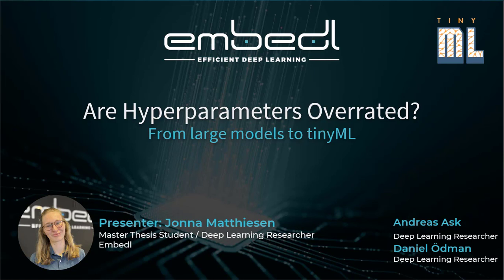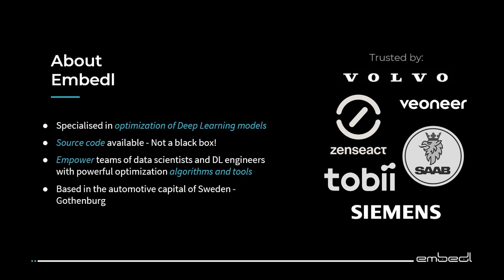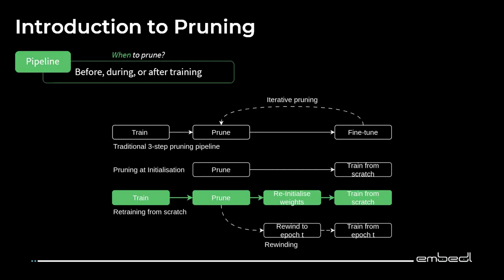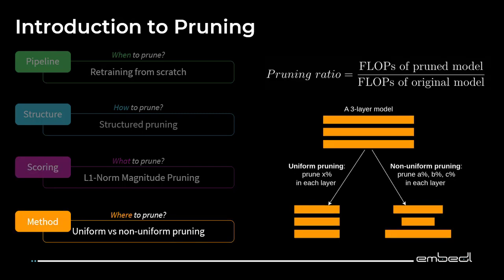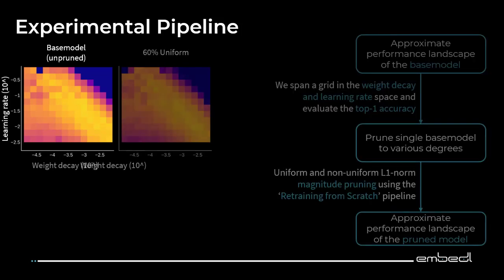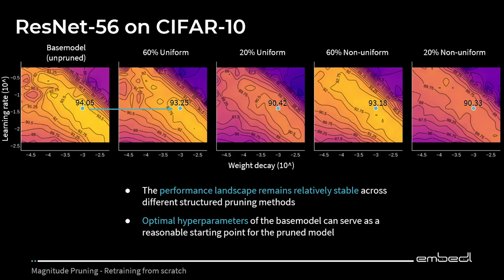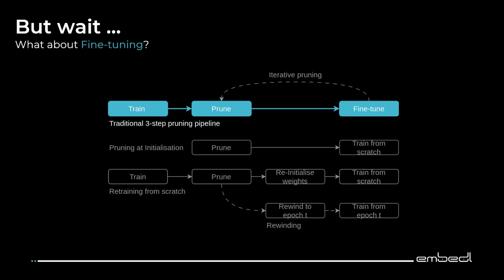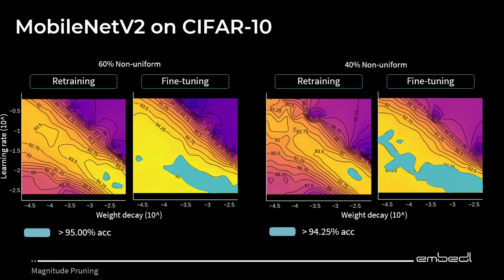tinyML EMEA - Jonna Matthiesen: Sensitivity analysis of hyperparameters in deep neural-network...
Sensitivity analysis of hyperparameters in deep neural-network pruning
Jonna MATTHIESEN
Deep Learning Researcher /Master thesis student
Embedl

Deep neural-network pruning plays an integral part for deployment to resource constrained devices. By adopting the right pruning strategies to the right hardware, it is possible to significantly reduce the inference latency, memory footprint and energy consumption without affecting the network’s performance considerably. It is particularly useful to have structured and robust pruning methods for dynamically scaling the computational need of a model when deploying to a plurality of platforms since manually redesigning the model can be too tedious or even infeasible. It is clear that pruning will continue to play an important role in enabling tinyML, even as the performance of embedded hardware increases, with an ever-increasing need to deploy bigger and better models while keeping the latency, energy, and memory demands within permissible budgets.

Structured pruning, where entire filters/channels or groups of operations are removed is a proven way to speed up models on hardware. The best methods involve fine-tuning or pruning the model iteratively during training. Pruning is, thus, tightly coupled with the act of training. A key element in training deep neural networks is the choice of hyperparameters. Since structured pruning modifies the actual model architecture, it is unclear how it will affect the choice of hyperparameters. To answer this question, we have investigated the sensitivity of hyperparameters under structured neural network pruning.

First, we use state-of-the-art hyperparameter optimization (HPO) methods, such as Bayesian optimization, and Bayesian optimization together with Hyperband (BOHB), to find the best possible set of hyperparameters for training a variation of models on public datasets. We then span a bigger region of the hyperparameter space by performing a grid search around the vicinity of the optimal hyperparameter set from the bayesian-based methods in order to extract an approximate hyperparameter-performance distribution. We then prune the models to various degrees and perform a new grid search on the compressed model. Finally, the sensitivity is captured and quantified in a distance metric for distributions. By observing the shift in the hyperparameter-performance distribution between the original model and pruned model, we are able to identify how sensitive hyperparameters are to pruning and how aggressively models can be pruned before the hyperparameters need to be reconsidered for optimal performance.

From a practical perspective, understanding how pruning affects the choice of hyperparameters is of crucial importance for maximizing the performance of networks running on resource-limited hardware. However, It is also interesting from a more fundamental perspective in understanding how neural networks work and are able to generalize well.